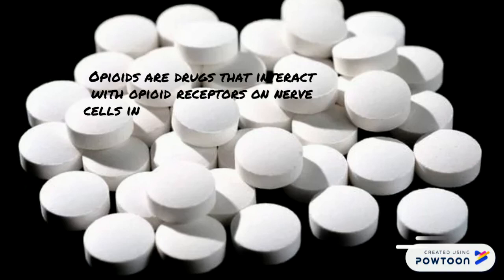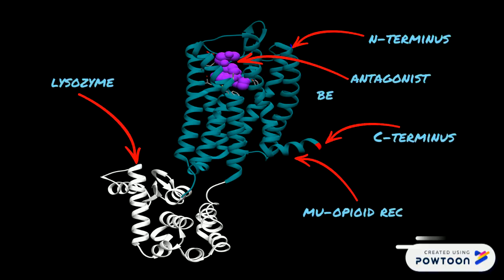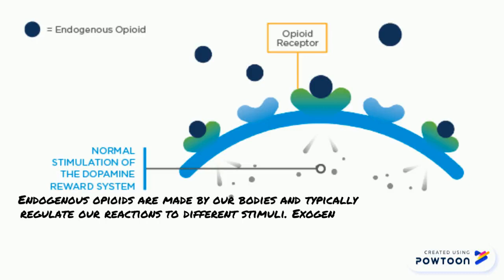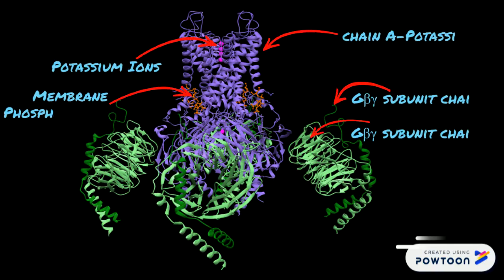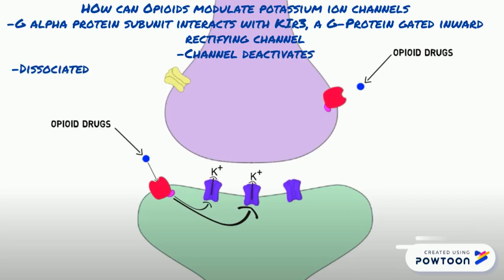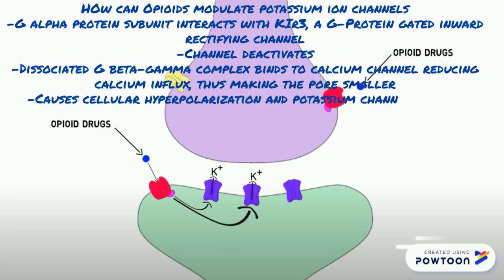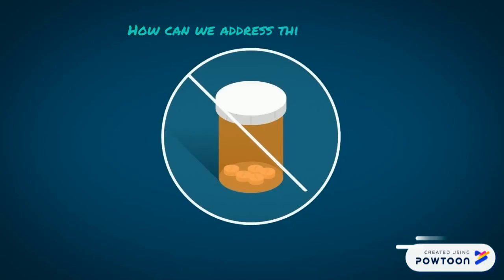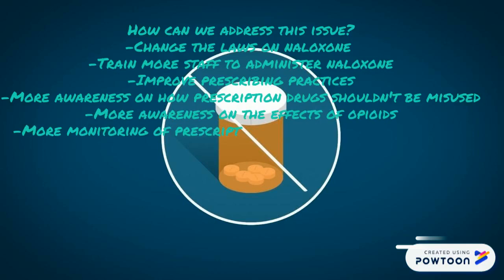How Brian Can Save Your Life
Entry for the 2020 RCSB PDB Video Challenge for High School Students "Molecular Mechanisms of Opioid Action"